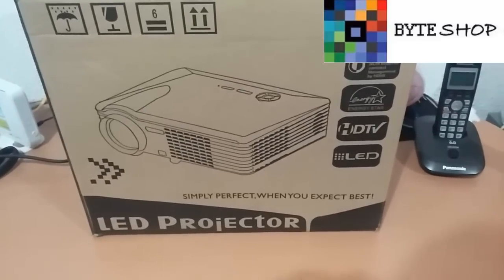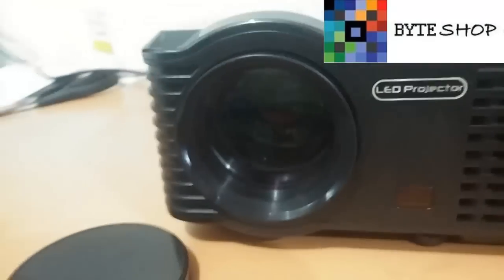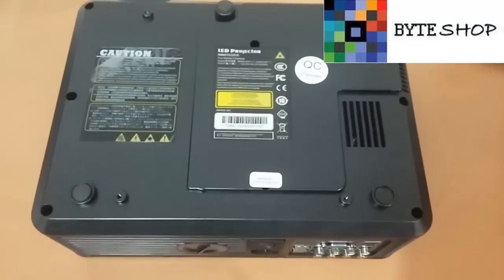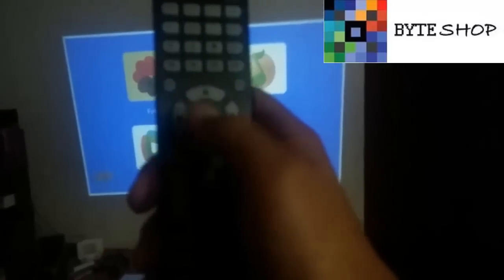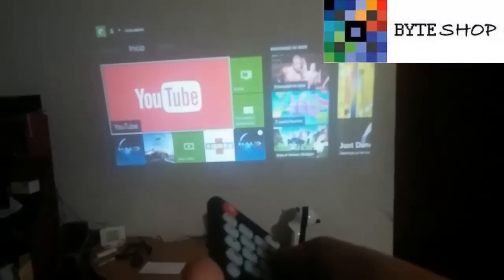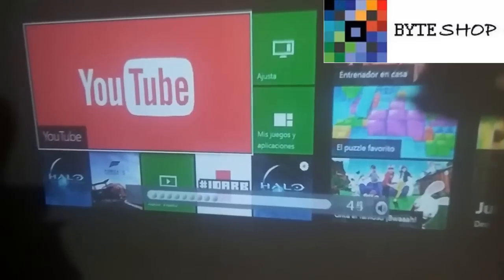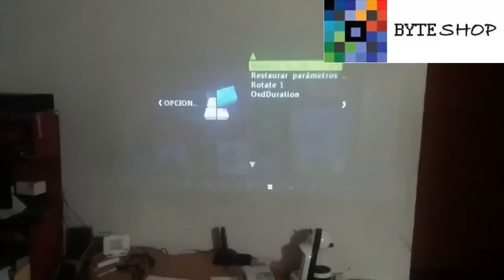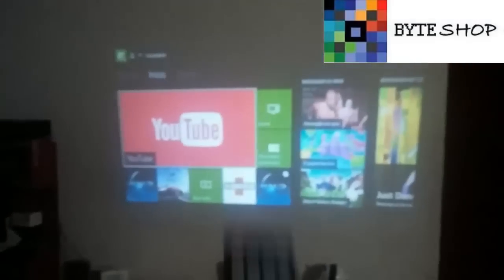Proyector Led 2500 Lumen Hdmi Tv Hd Full Vga Usb Av Sky Dish Byteshop.com.mx